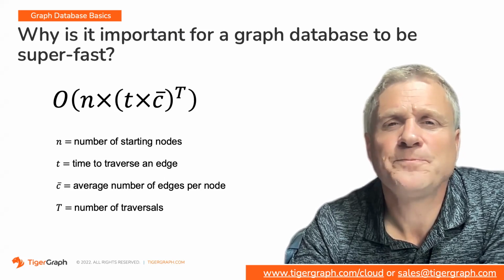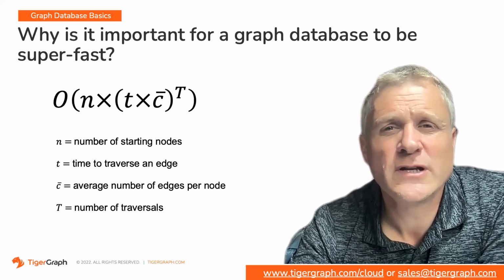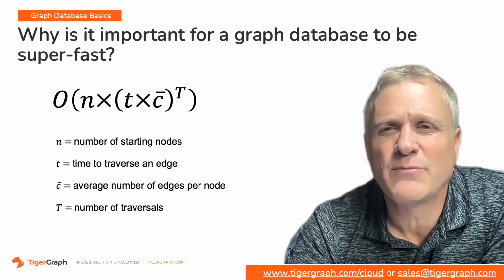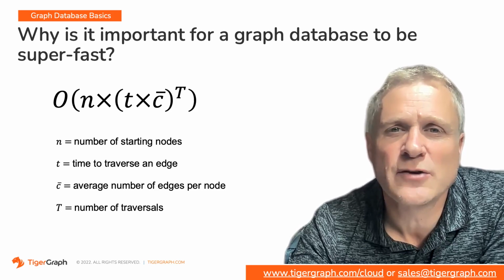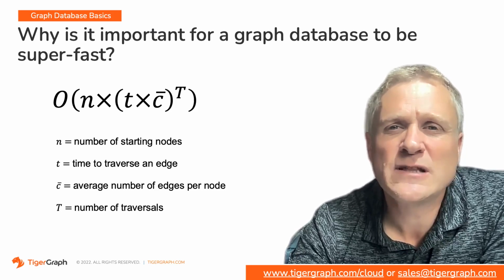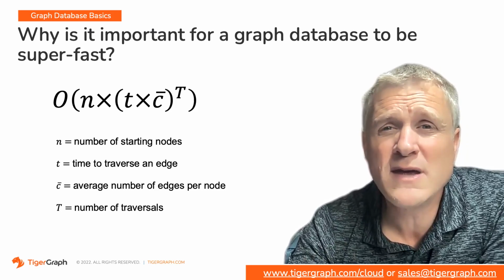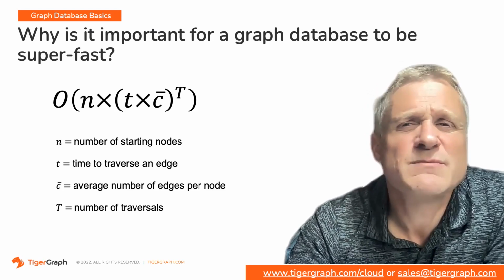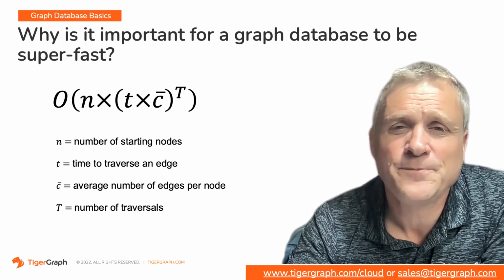2 minute Briefing Why Speed in Important